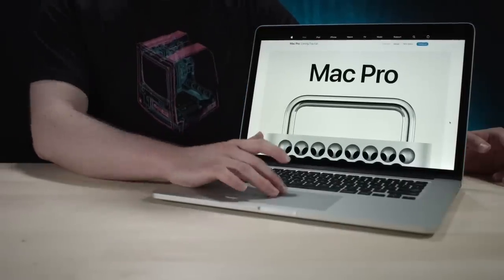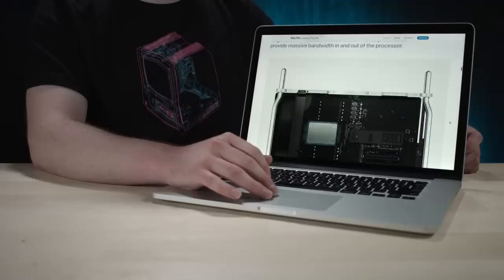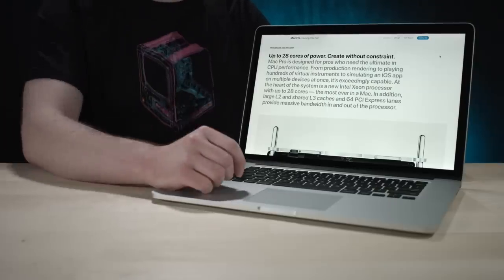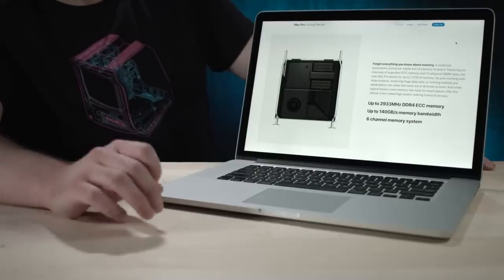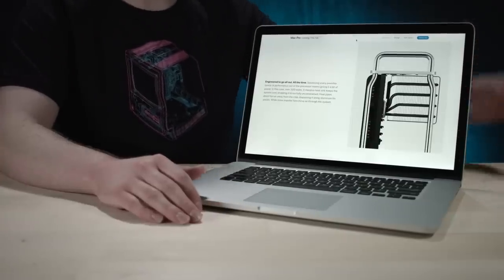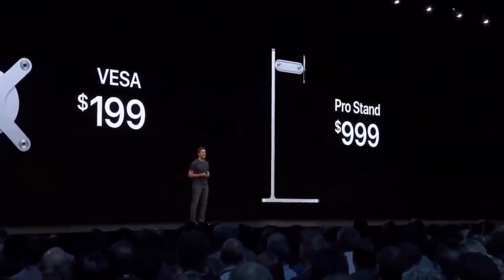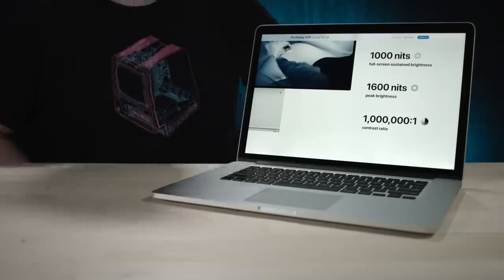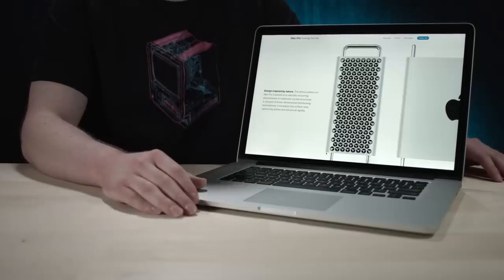New Mac Pro is FINALLY Announced (Reaction and Breakdown) - Krazy Ken's Tech Misadventures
Apple FINALLY announced the 2019 Mac Pro at WWDC! Now it's time to geek out, freak out, and breakdown… breakdown the specs, not breakdown crying… hopefully.

Krazy Ken's Tech Misadventures - New Mac Pro is FINALLY Announced (Reaction and Breakdown)